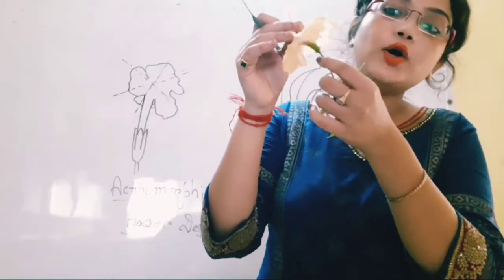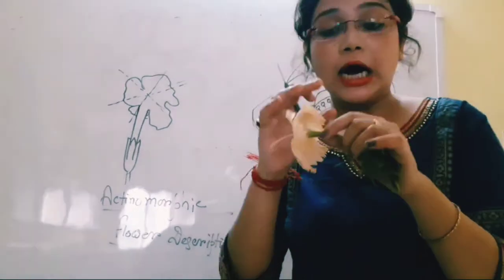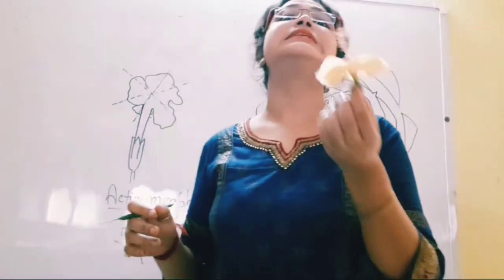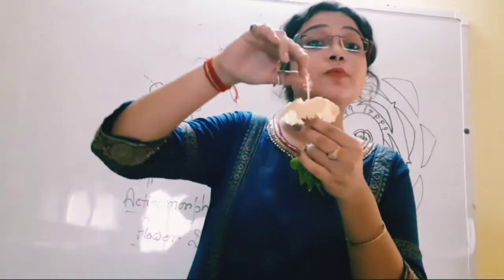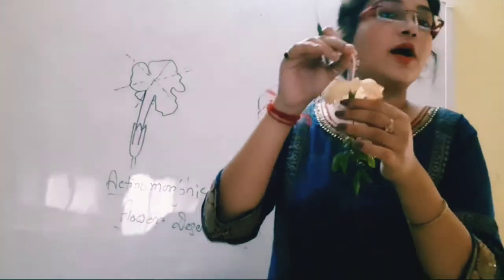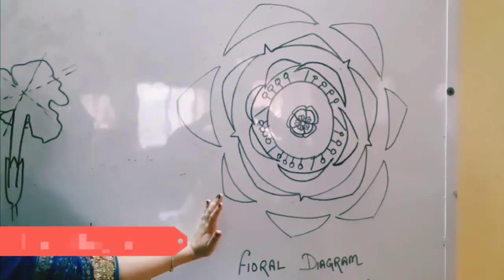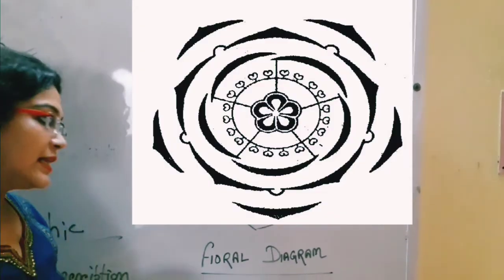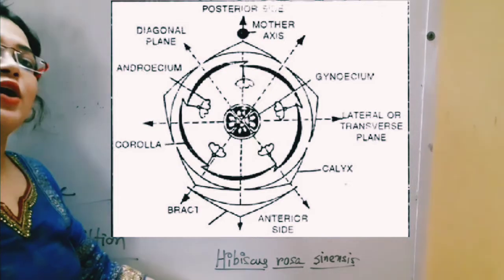DISSECTION OF A HIBISCUS FLOWER | ISC BIOLOGY CLASS XI AND XII